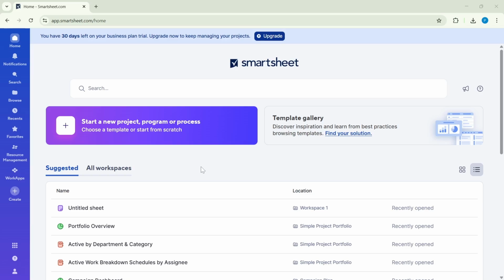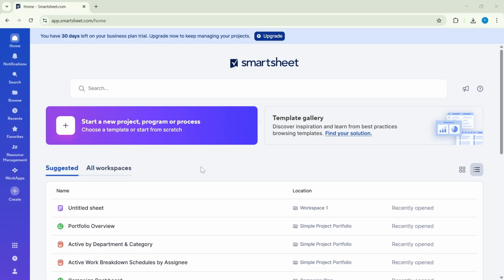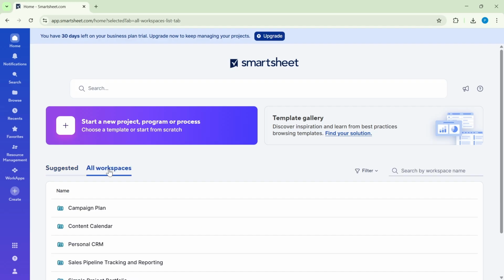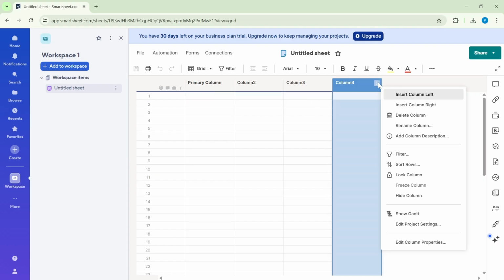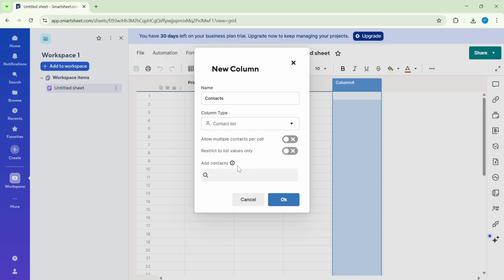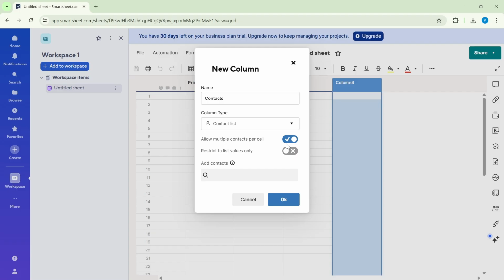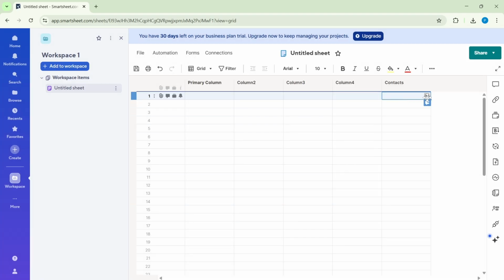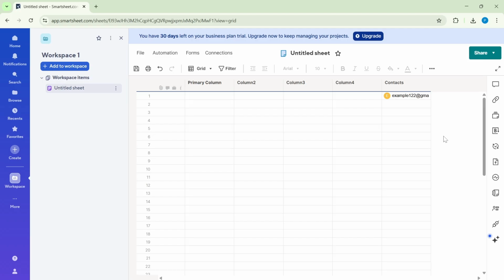How To Assign Contact List In Smartsheet (User Mapping 2026)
Assigning work manually leads to confusion and missed deadlines. In this tutorial, you’ll learn how to use Contact List columns in Smartsheet to map tasks to specific team members and keep accountability clear. Contact columns let you assign owners, send notifications, and filter workloads instantly. It’s perfect for managers who need better visibility and faster collaboration across projects.

🔹 What You’ll Learn:

How to create Contact List columns for task ownership

How to add team emails and restrict assignments to your workspace

How to assign multiple users to one task

How to send alerts and reminders automatically

How to filter sheets by assignee for personal views

How to track workload by team member

How to use contacts in reports and dashboards

How to avoid assignment errors with dropdown restrictions

💡 Pro Tip: Enable automations that notify assignees instantly when a task is assigned or due to improve response time.

By the end, you’ll have a clean user-mapping system that keeps every task accountable and organized all year.